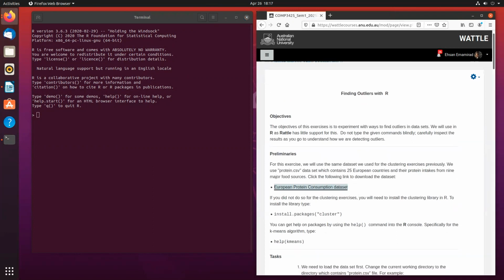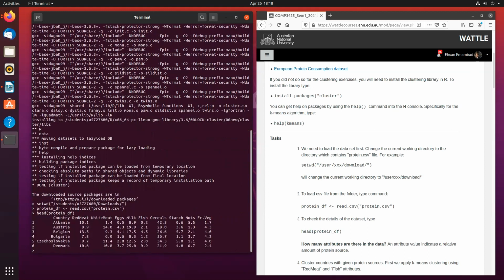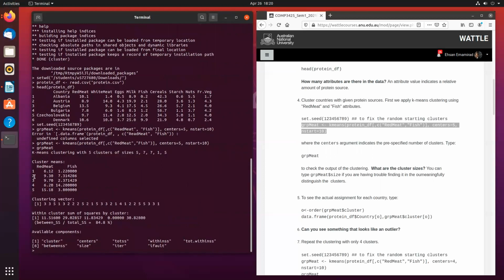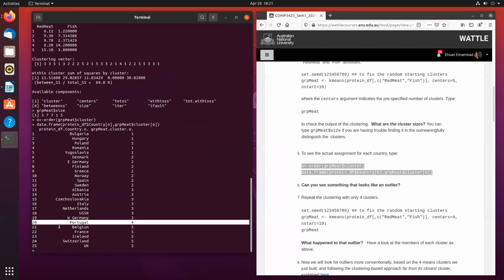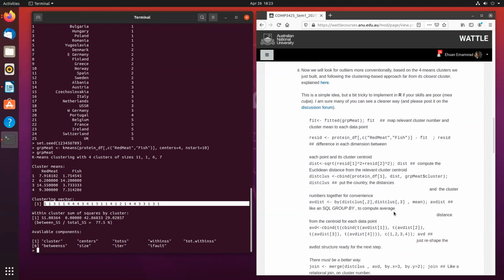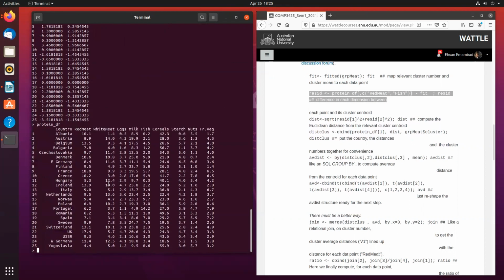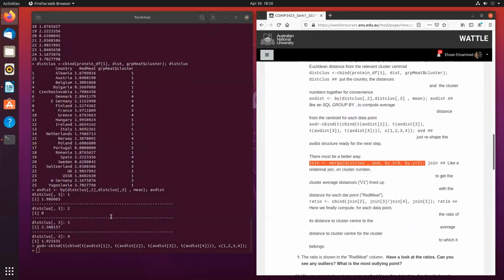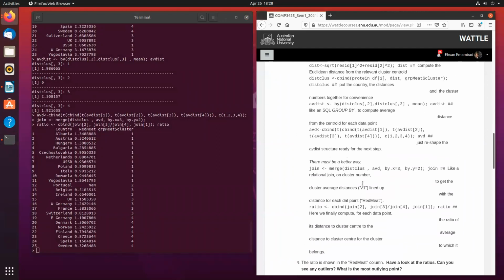COMP3425/8410 Outlier Detection in R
This video shows how to do simple outlier detection in R